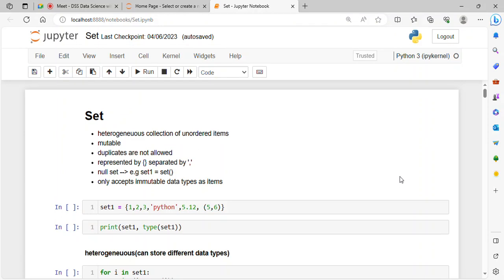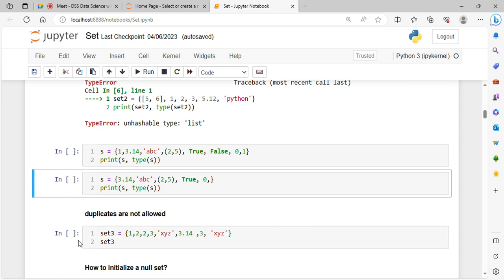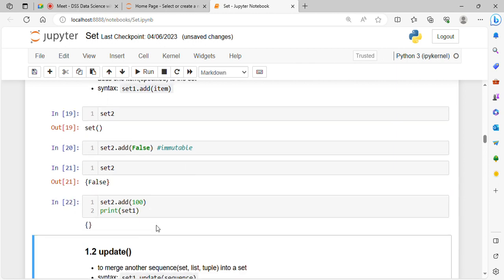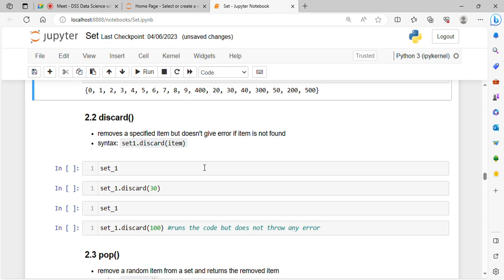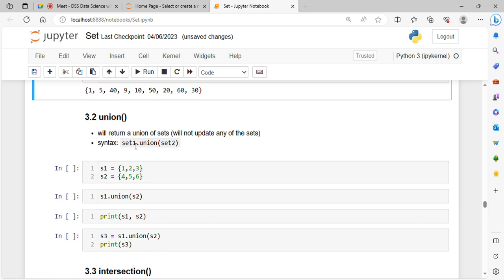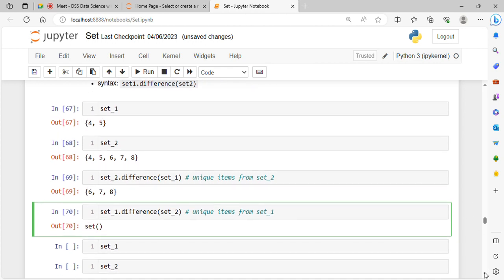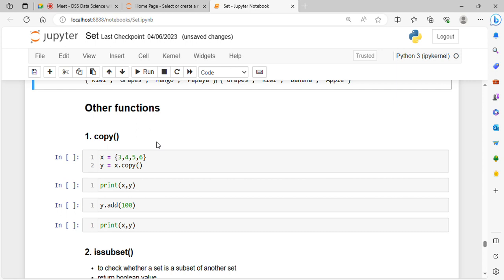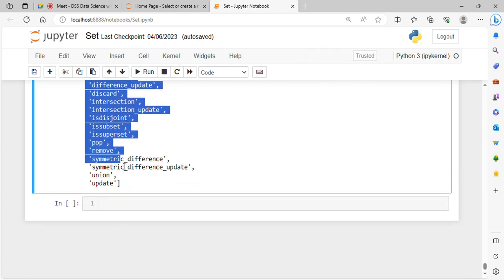Lecture 9. Set